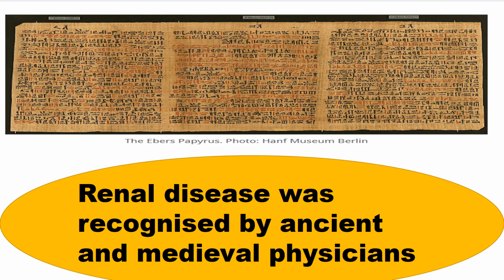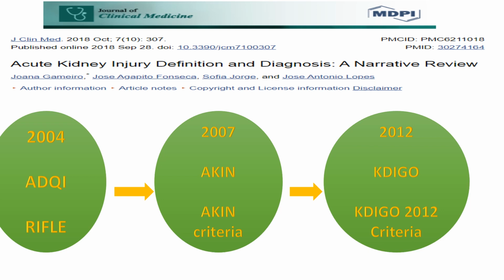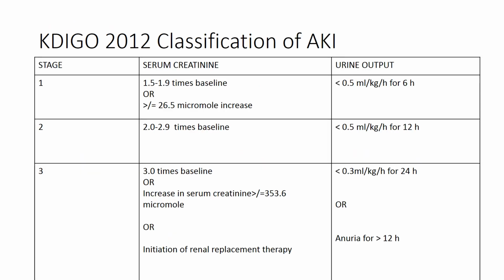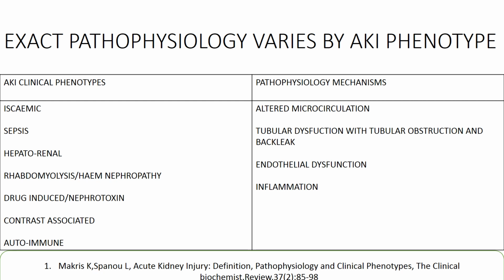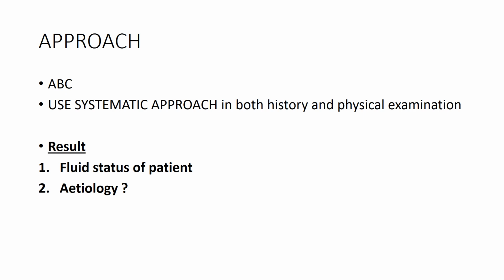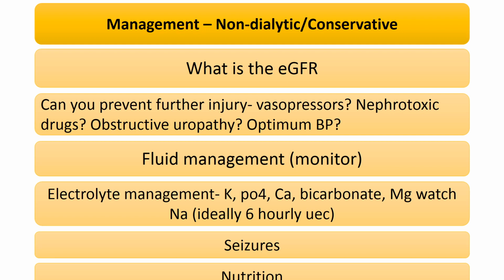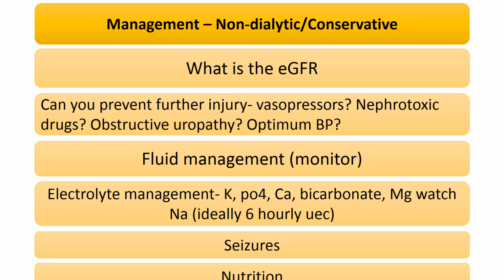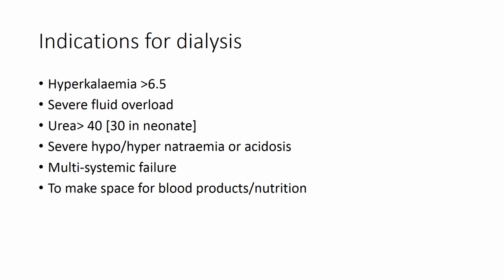ACUTE KIDNEY INJURY IN CHILDREN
Acute kidney injury (AKI) affects children as well as adults. In this video lecture, we shall learn what AKI is, how to make diagnosis of AKI and finally how to manage it in paediatric children.